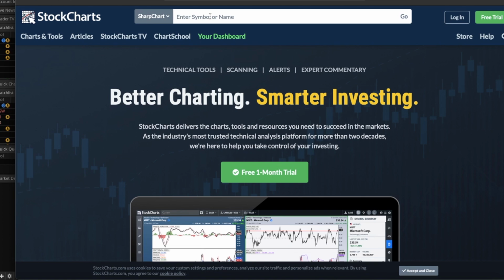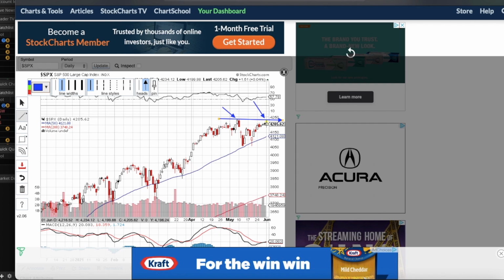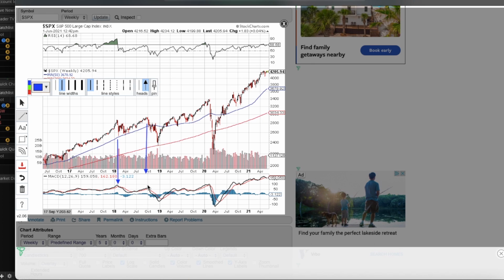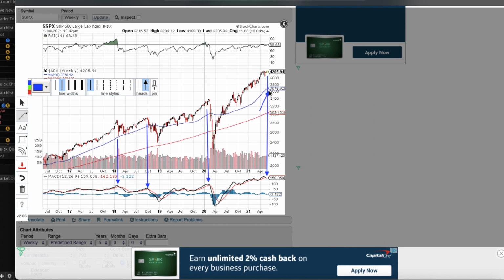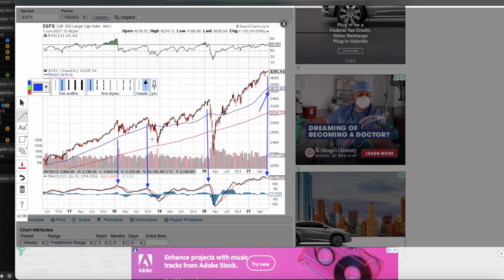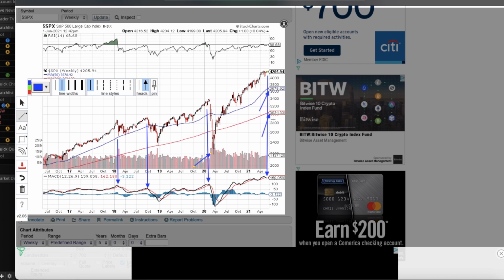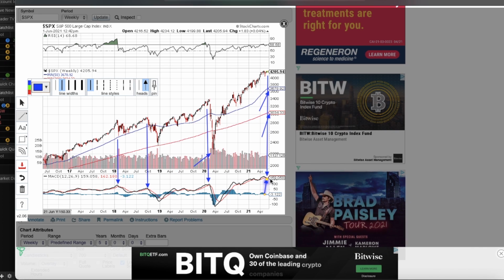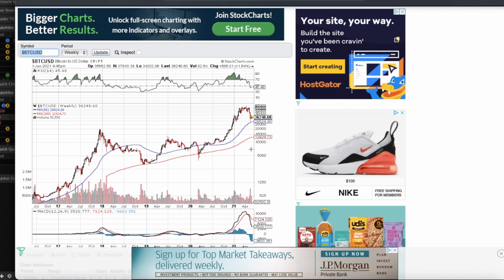Summer Time Correction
I am not a financial advisor nor give financial advice